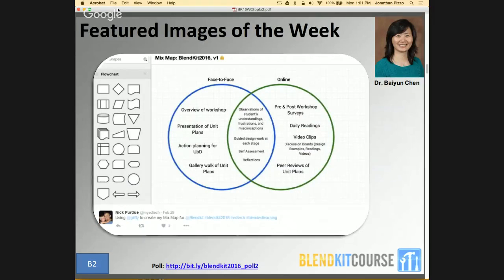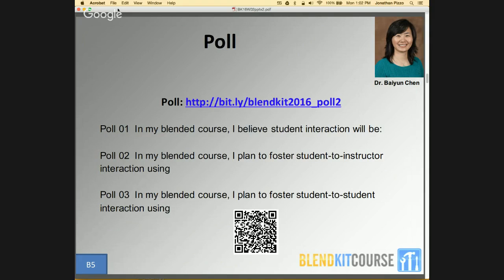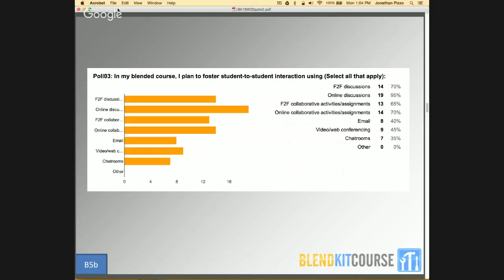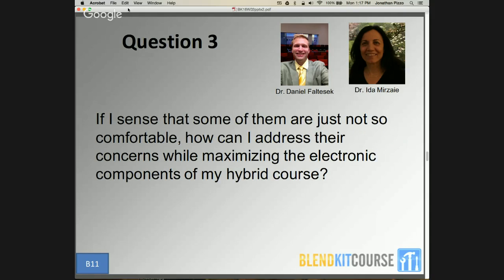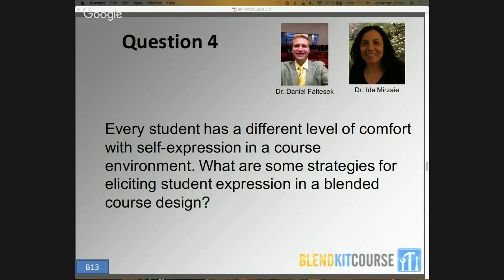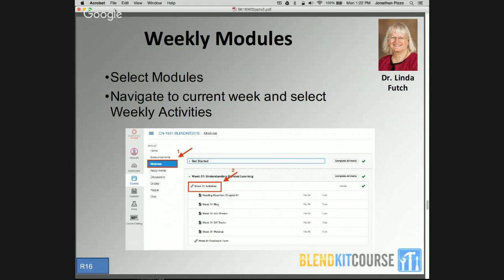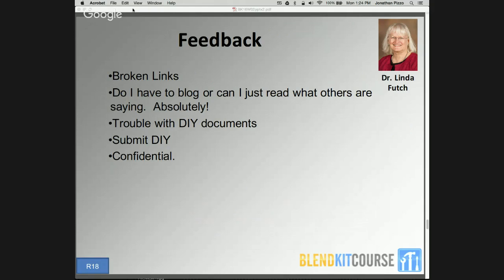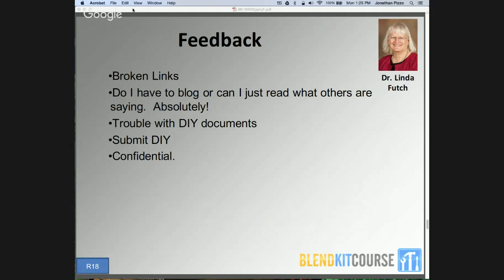BlendKit2016 Session 02: Blended Interactions